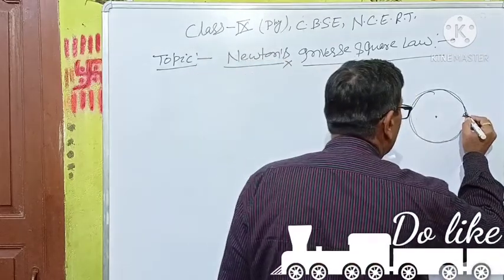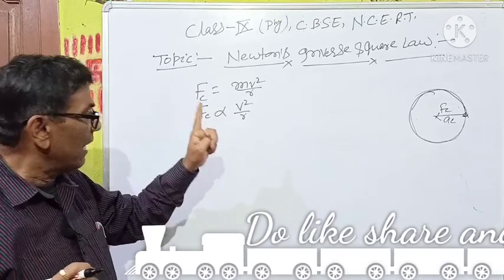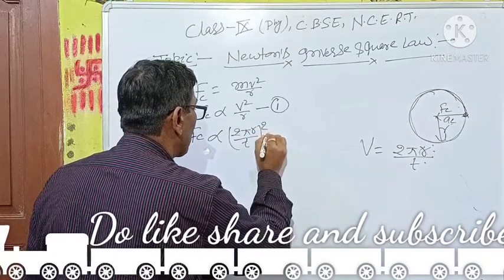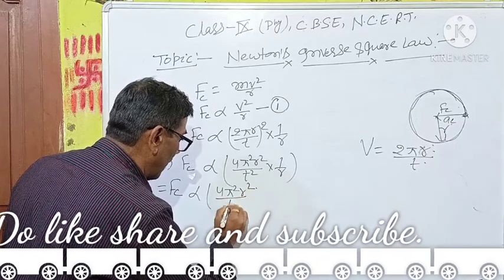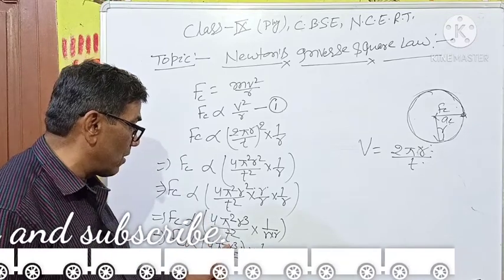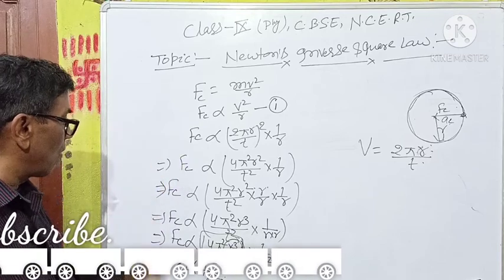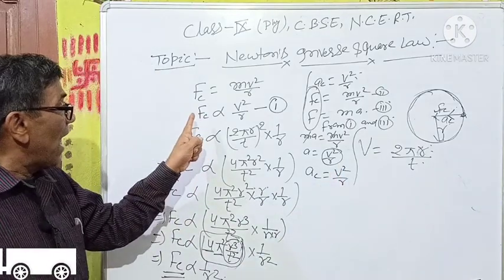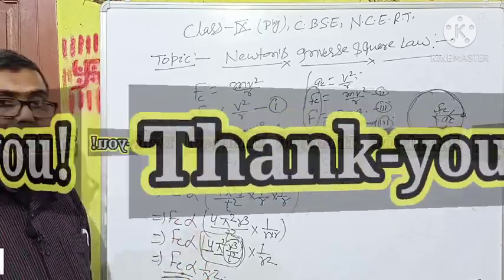Newton's inverse square law l class 9th l physics l NCERT l CBSE.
Newton's inverse square law l class 9 l CBSE l Physics l NCERT l